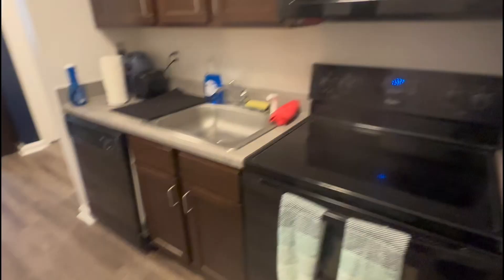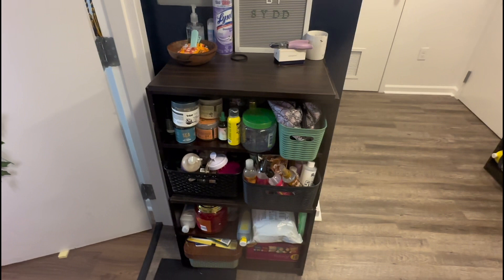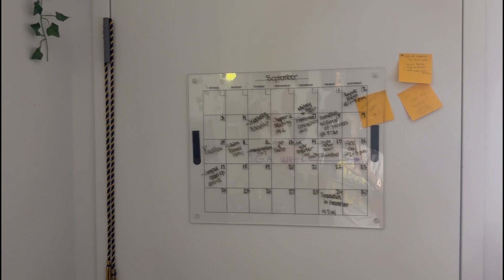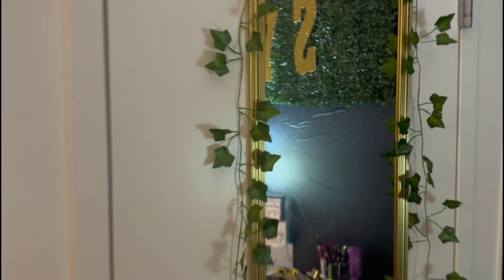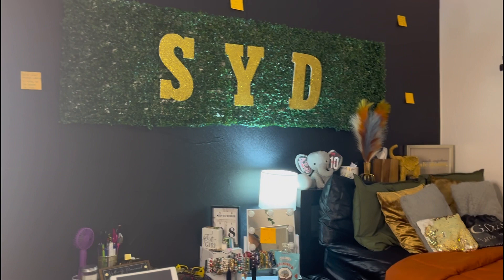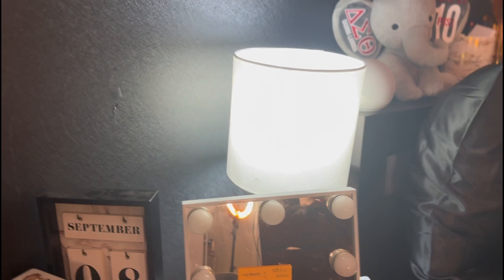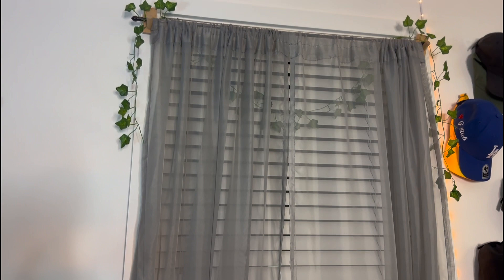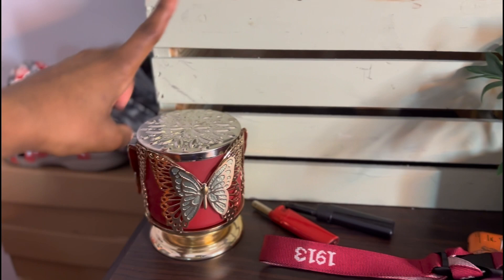College Dorm Room Tour | HBCU EDITION | JCSU 💛💙